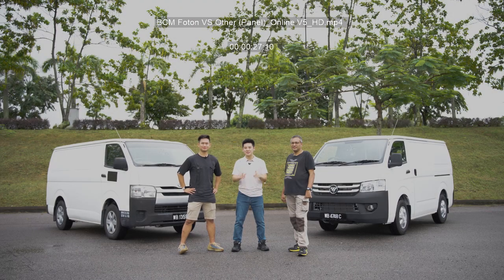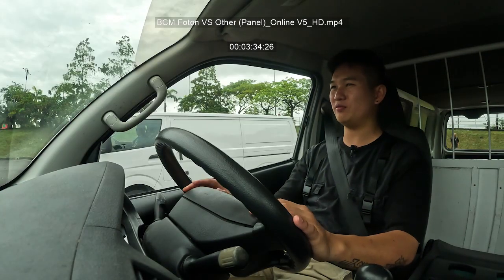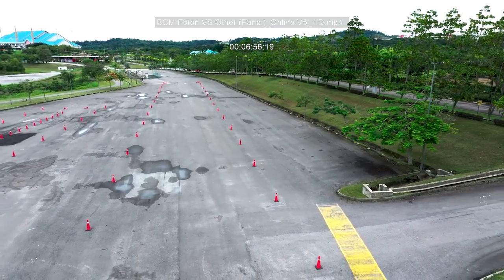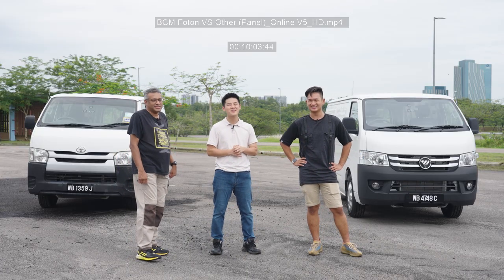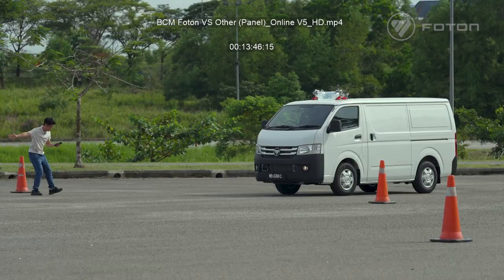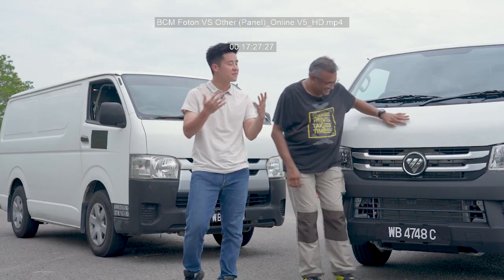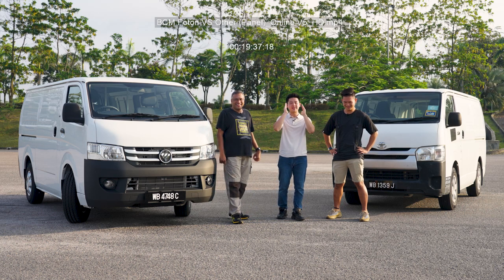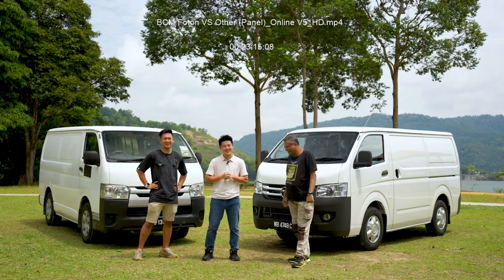Foton View C2 2.0T VS Toyota Hiace Panel Van - 5 Performances Test